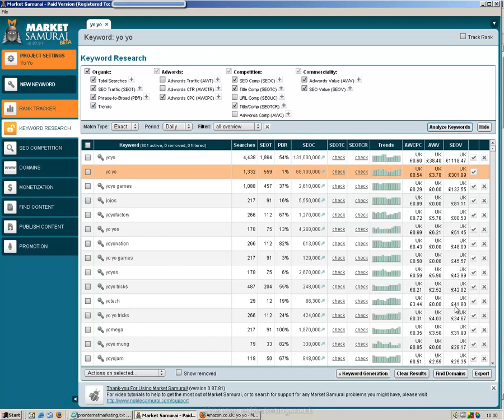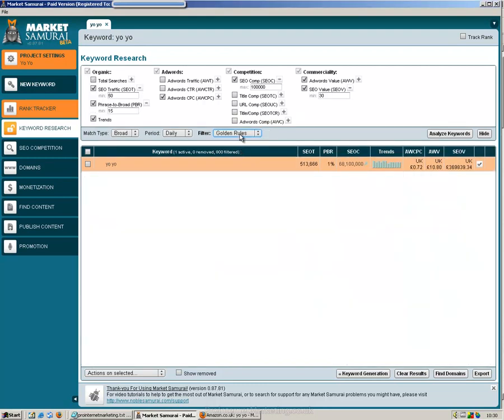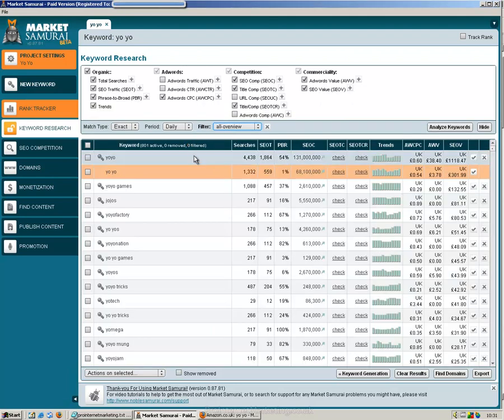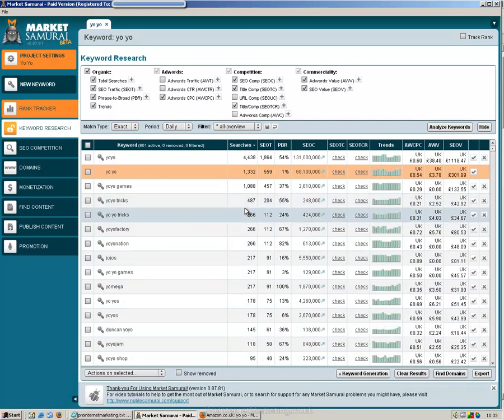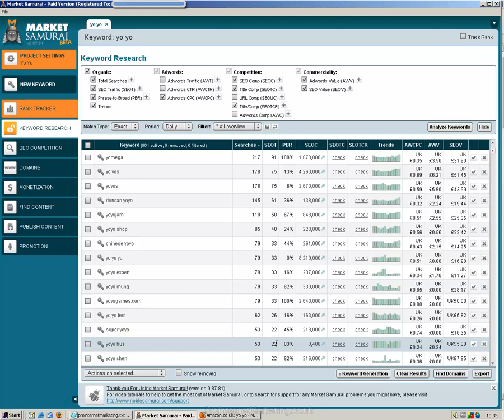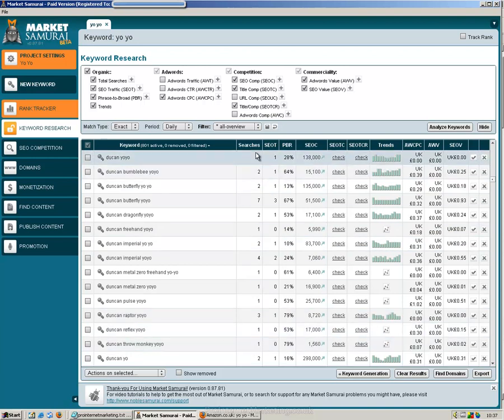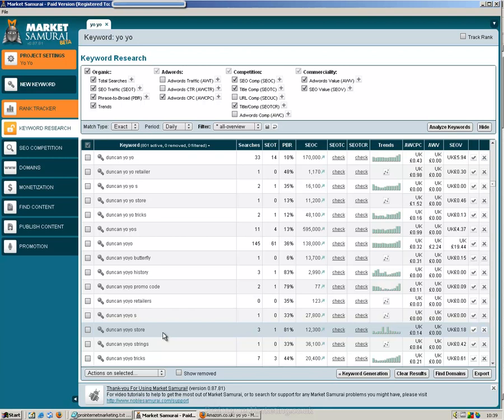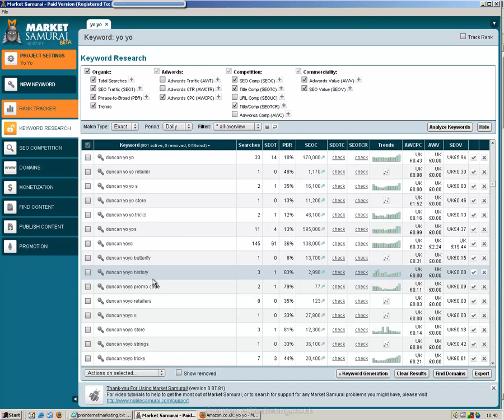Video 003 - Keyword Generation in Market Samurai Part 2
Video 3 (Part 2) of my Market Samurai tutorial series. This video series will teach you how to use Market Samurai and get the best results.

In this video I continue looking at how to generate keywords using Market Samurai. I give away a few more of my niche marketing secrets and detail my process for finding niche market keywords that you can dominate and turn into a new income stream.